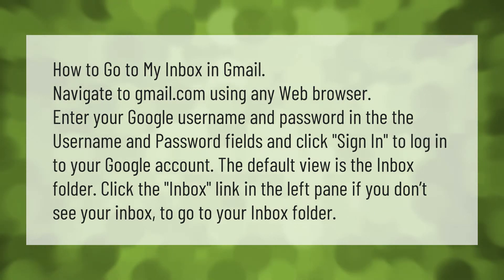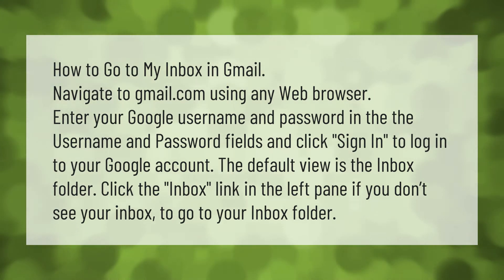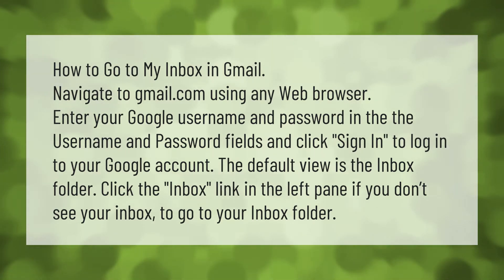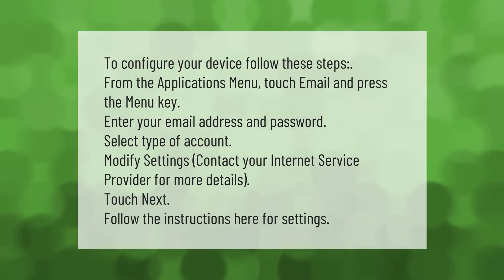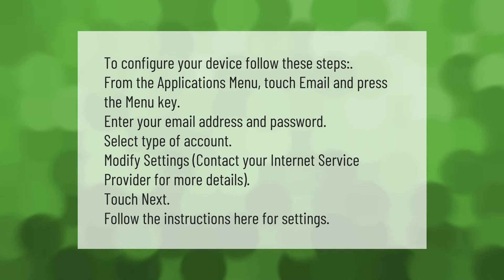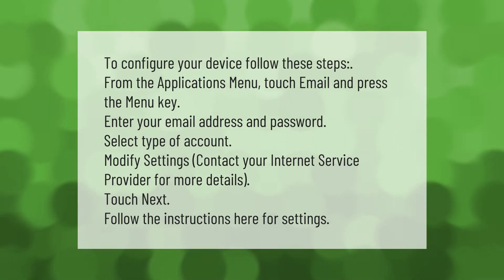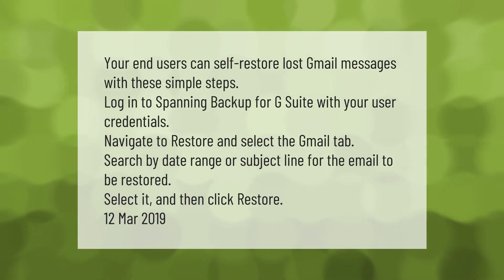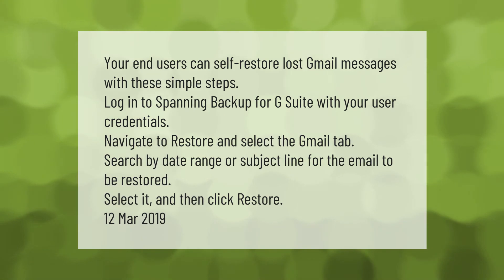How do I check my Gmail inbox?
00:00 - How do I check my Gmail inbox?
00:44 - How do I view my emails?
01:17 - How do I restore my Gmail inbox?

Laura S. Harris (2021, April 22.) How do I check my Gmail inbox?
    AskAbout.video/articles/How-do-I-check-my-Gmail-inbox-238813